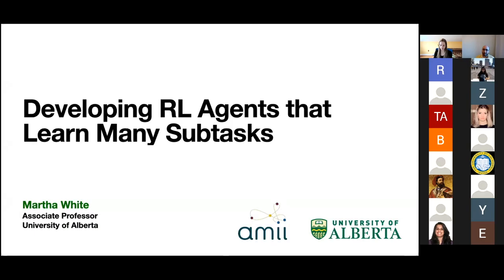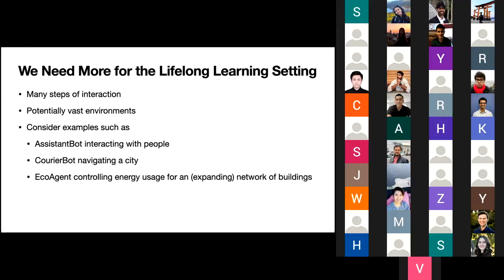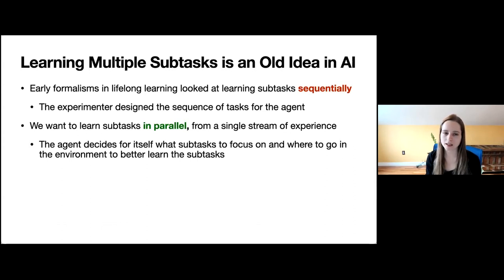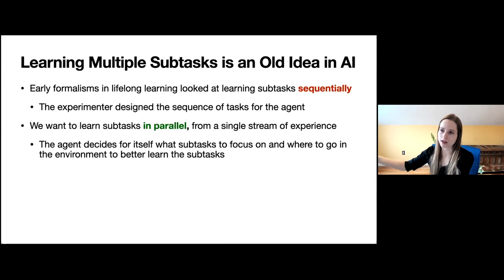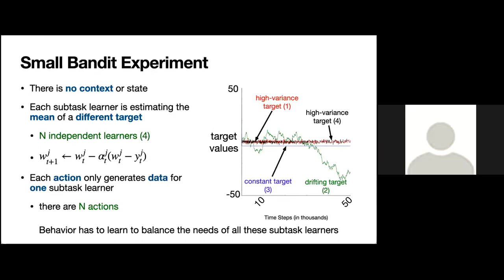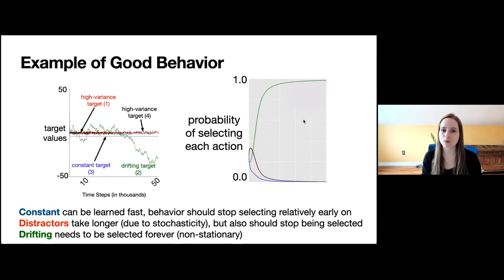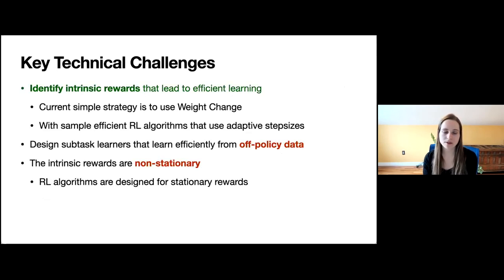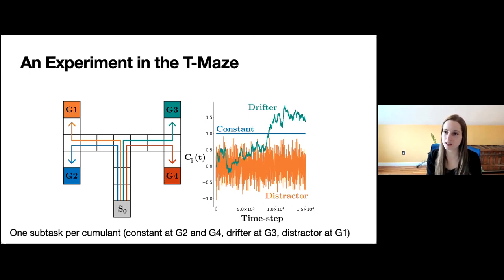Developing Reinforcement Learning Agents that Learn Many Subtasks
The UCI Department of Computer Science is proud to present Martha White, Associate Professor of Computing Science, University of Alberta.

Abstract:
Learning agents operating in complex environments must accumulate knowledge about the environment to continually improve. This knowledge can take the form of a dynamics model, option policies that achieve certain subgoals and long-term predictions in the form of general value functions. All of these are subtasks that the agent can learn about in parallel, to improve performance on the primary task: accumulating reward. When we commit to the perspective that our reinforcement learning agents need to discover, learn and use many subtasks, new algorithmic considerations arise. The agent needs to answer: how can I direct data gathering (exploration) to learn these subtasks efficiently? How can I learn these subtasks in parallel, from a single stream of experience, and maintain stability under these off-policy (counterfactual) updates? In this talk, I will motivate the need to develop such agents, as well as insights into how to efficiently learn these subtasks using directed exploration and off-policy algorithms.

Speaker Bio:
Martha White is an Associate Professor of Computing Science at the University of Alberta and a PI of Amii--the Alberta Machine Intelligence Institute--which is one of the top machine learning centres in the world. She holds a Canada CIFAR AI Chair and received IEEE's "AIs 10 to Watch: The Future of AI" award in 2020. She has authored more than 50 papers in top journals and conferences. Martha is an associate editor for TPAMI, and has served as co-program chair for ICLR and area chair for many conferences in AI and ML, including ICML, NeurIPS, AAAI and IJCAI. Her research focus is on developing algorithms for agents continually learning on streams of data, with an emphasis on representation learning and reinforcement learning.